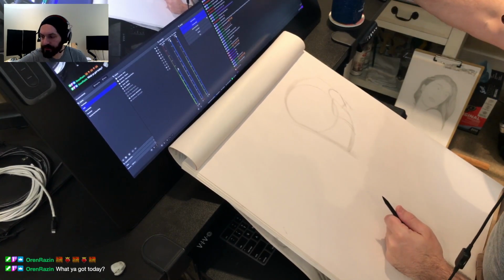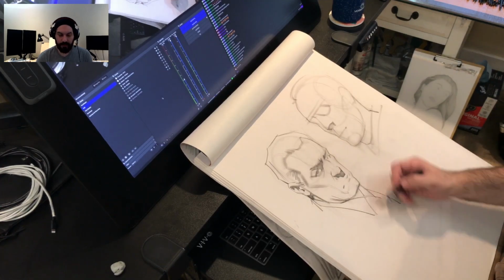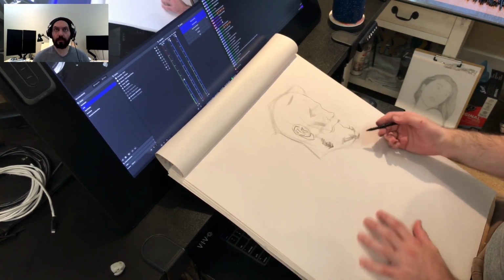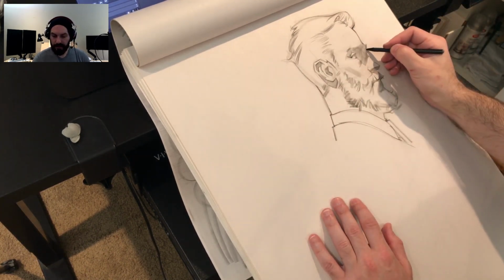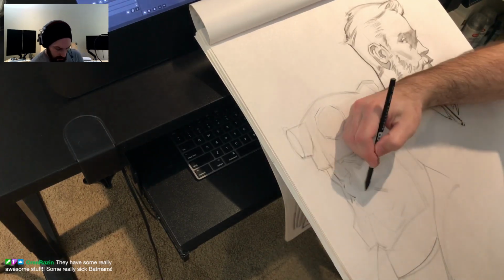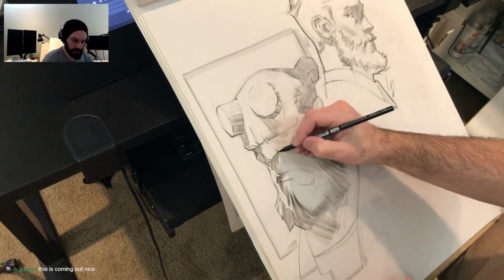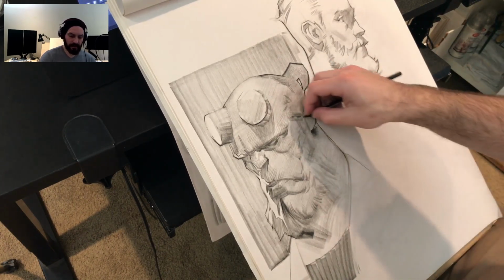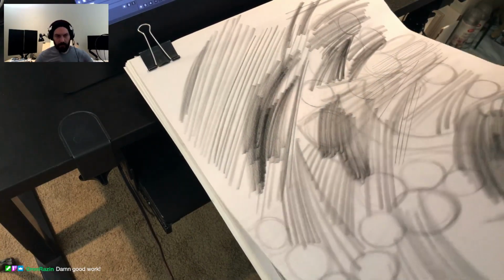Drawing Session - Jan 11th, 2024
Twitch stream from Jan 11th, 2024. Mixed male portrait sketching.